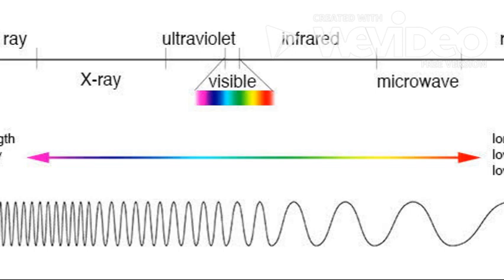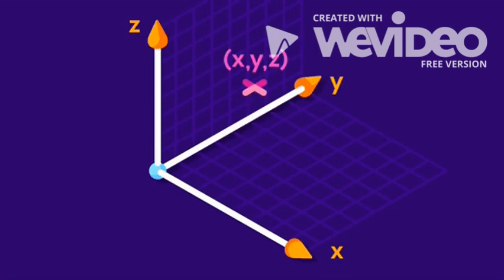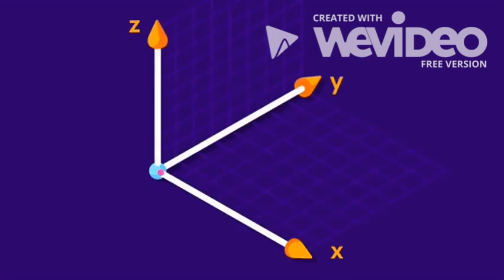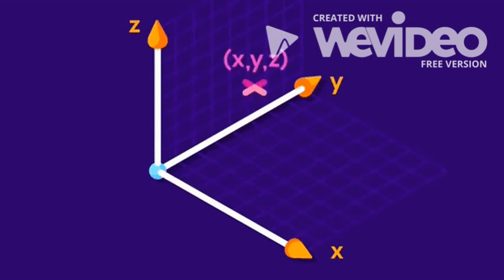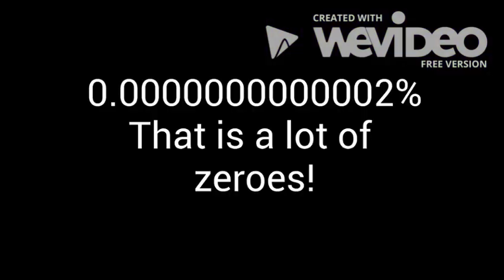Why String theory is dead